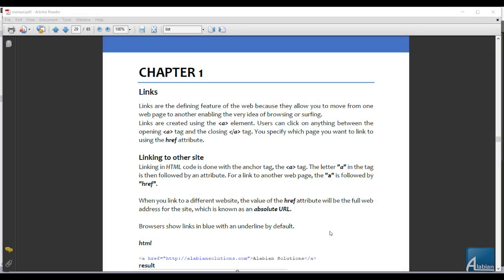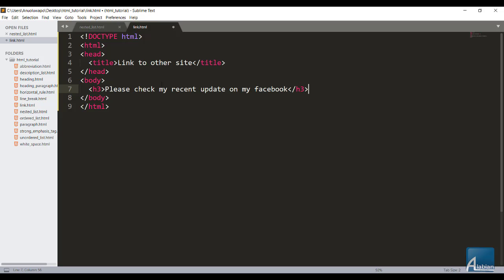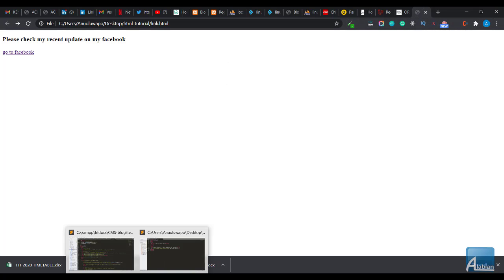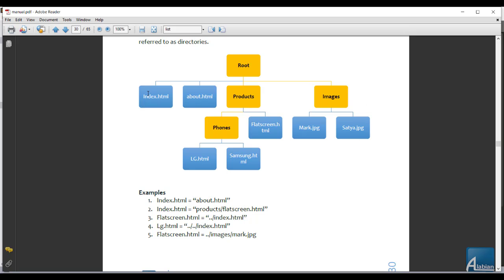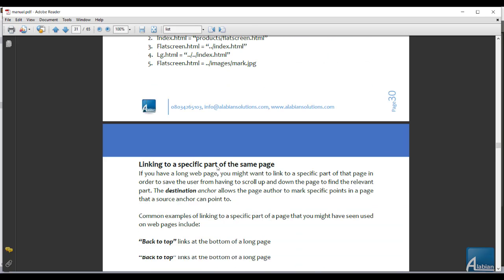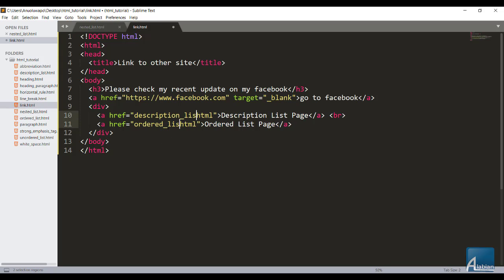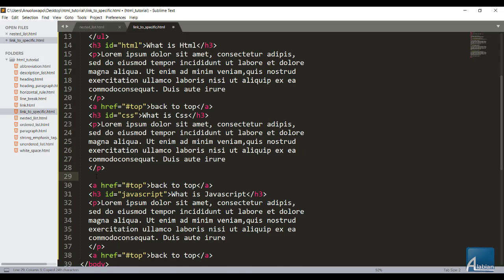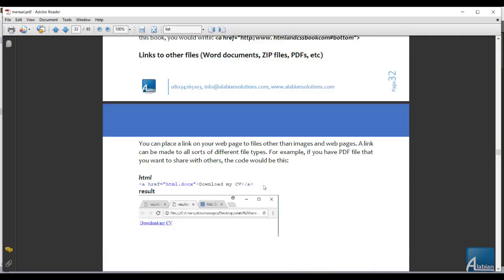05-Creating links in HTML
This is a continuation of the HTML series in this video we would learn about like anchor tags in  HTML and how to work with them